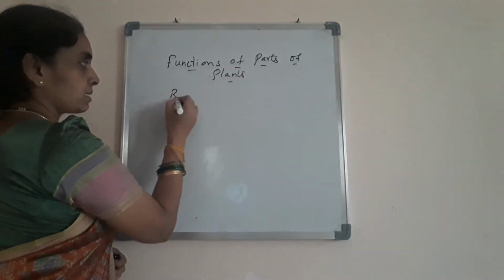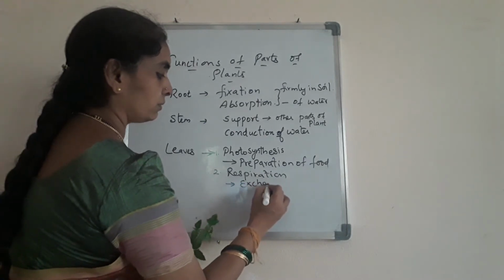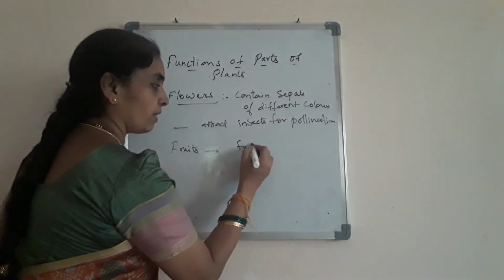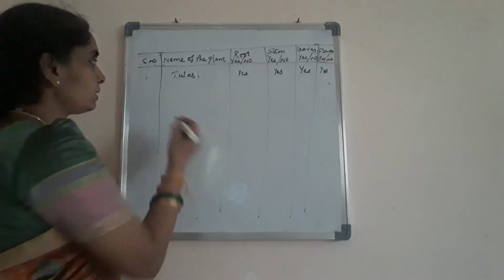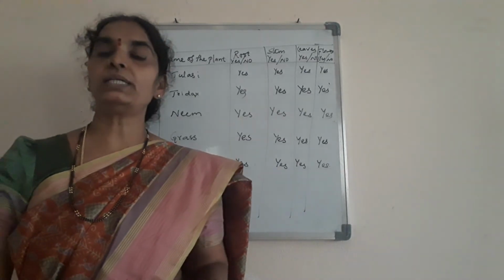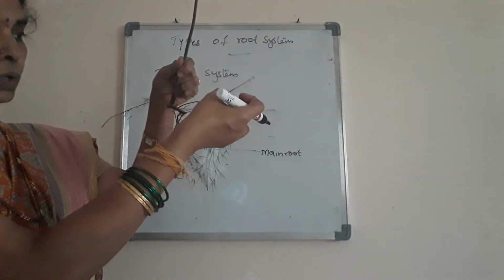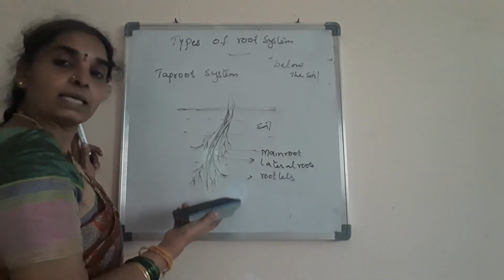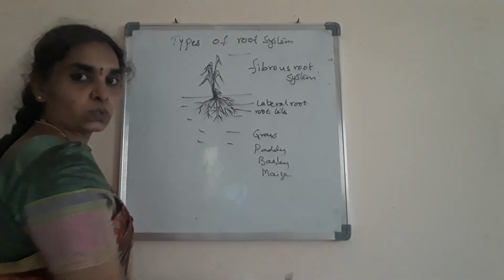Knowing about plants(2)@6th class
Types of root systems